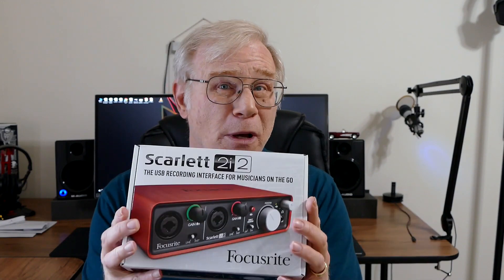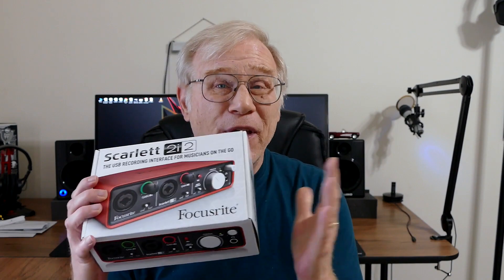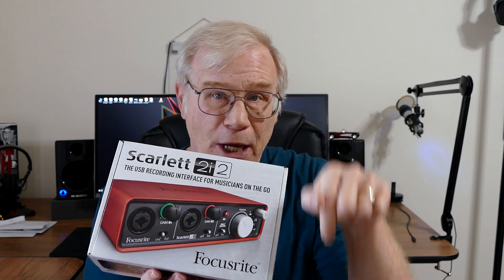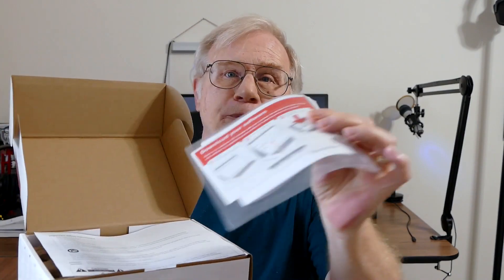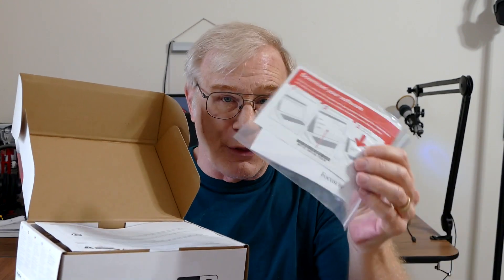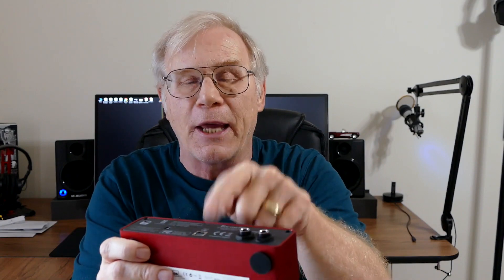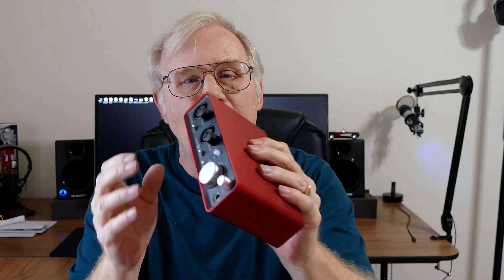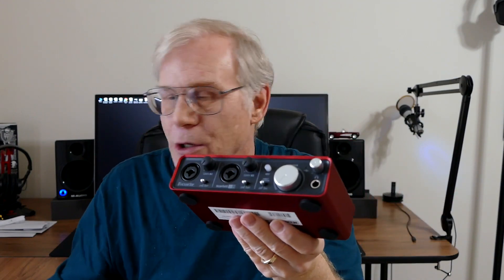First Look: Focusrite Scarlett 2i2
A quick video unboxing , and first impressions of the Focusrite Scarlett 2i2 digital audio converter.